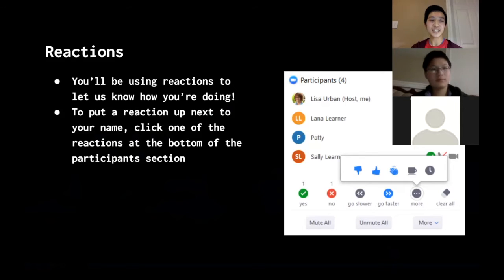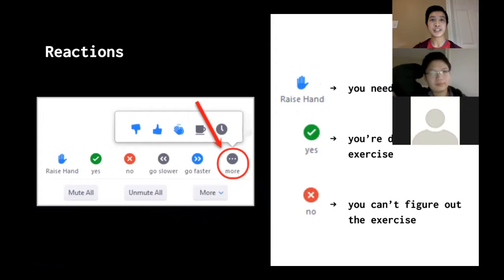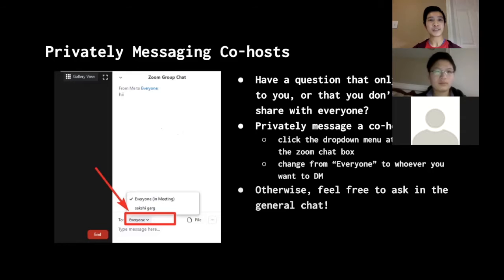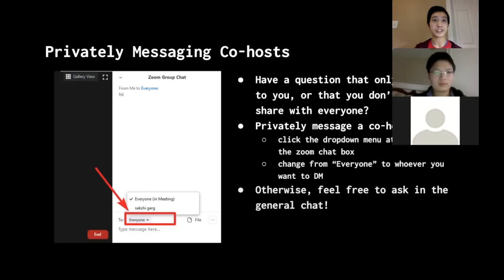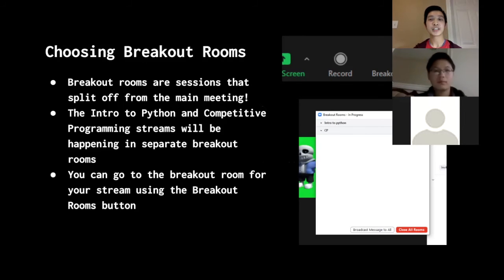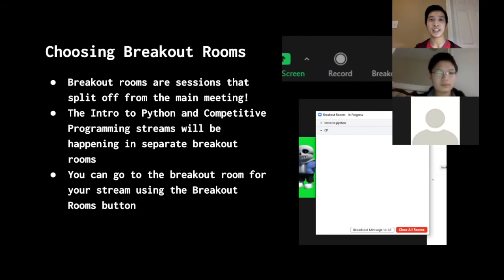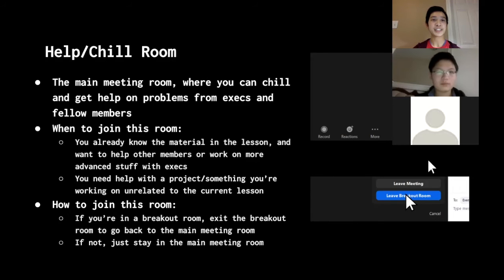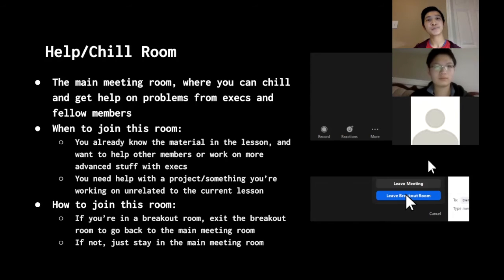Zoom Features for PETCS Meetings!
Learn about how to use Zoom Features to make the most out of our meetings! Also a little bit on how our YT channel will be running 😃